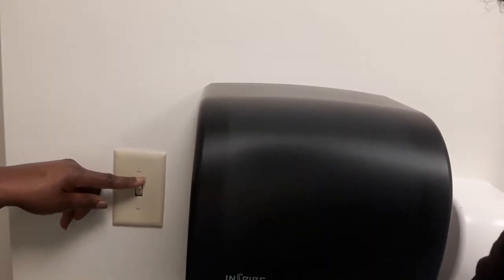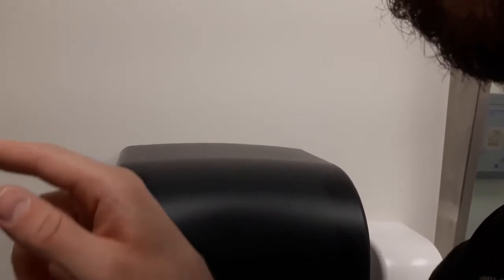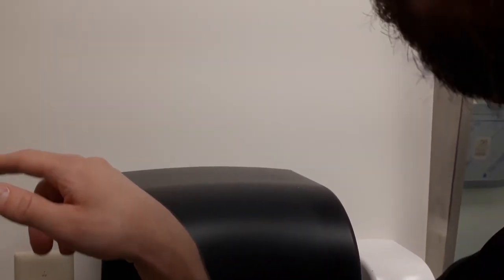AdventuresInAmerica with @Simon_A_Wood - Part 4: Lightswitch & Frog Thing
Is the CoronaVirus stopping you from travelling to the USA? Well, fear not! You can visit there virtually by joining us on our AdventuresInAmerica! (Filmed in 2018, before COVID19.)

The American strangeness continues.